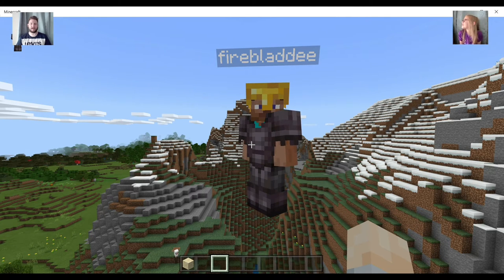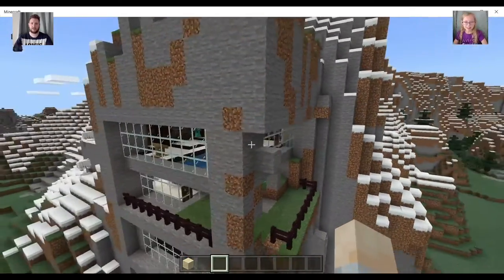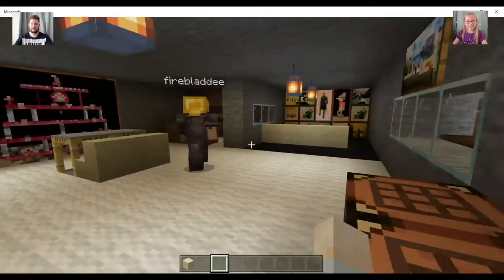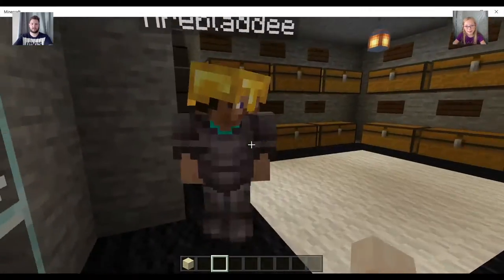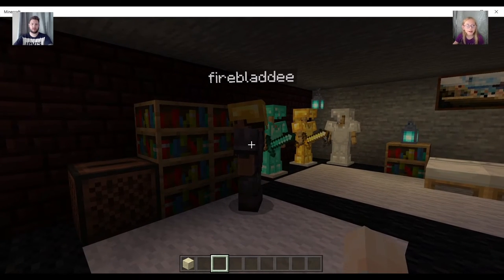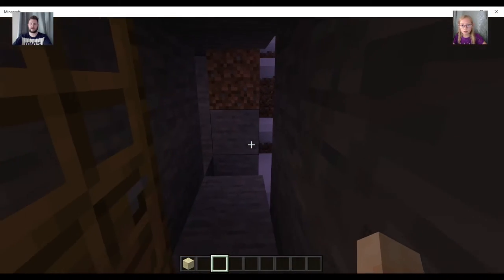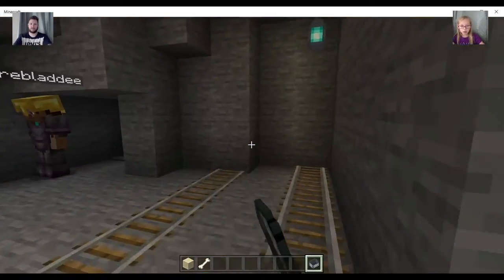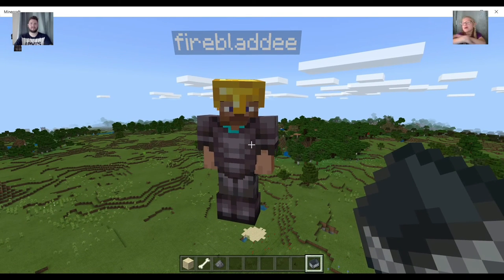WE CREATED A MOUNTAIN MANSION (MINECRAFT CREATIVE)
we all hope you enjoy! :)